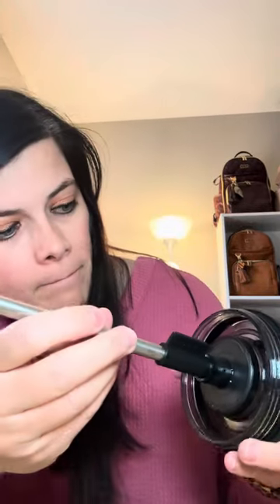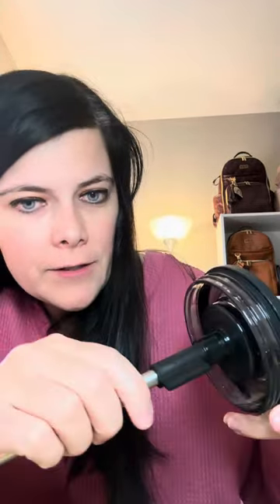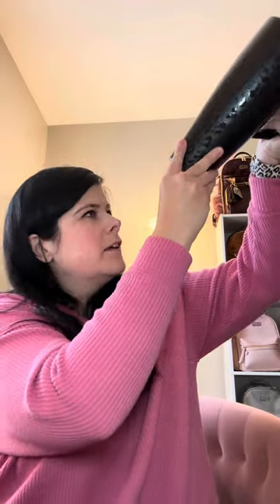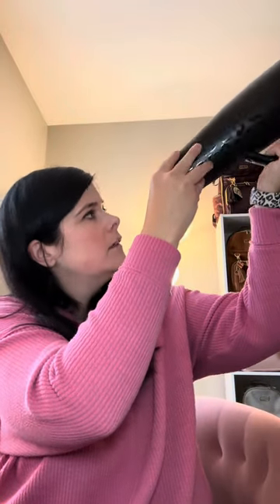BruMate Era Cup Tutorial & Cleaning Tips